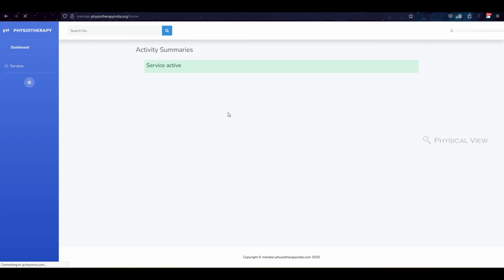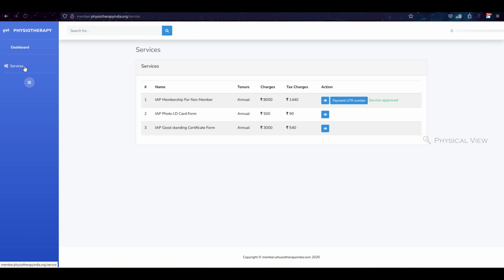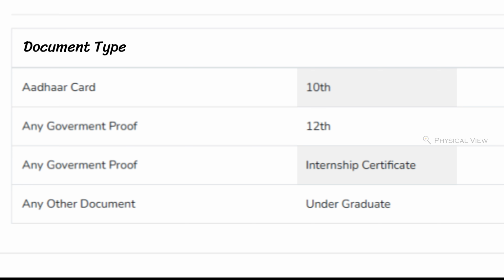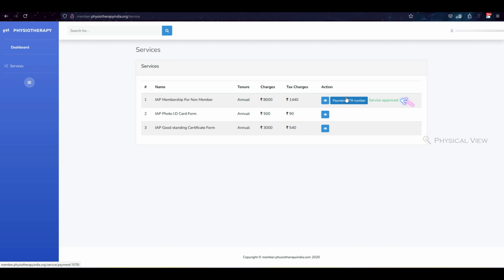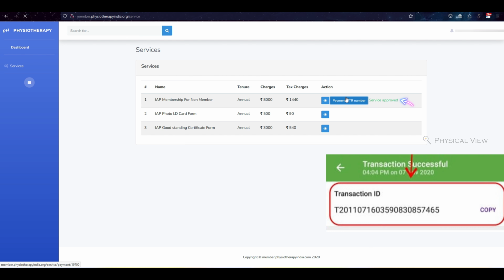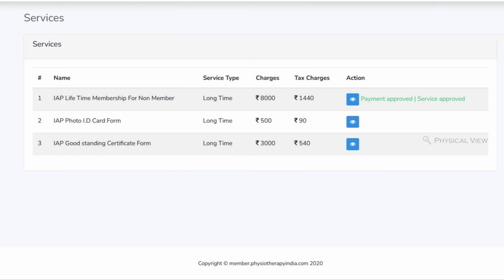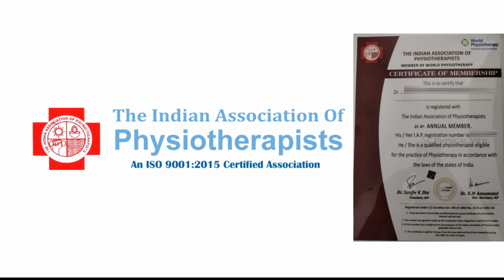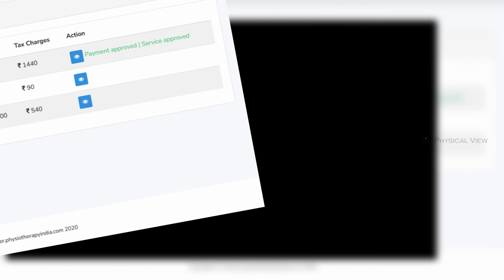How to APPLY to Indian Association of Physiotherapists Membership - Physiotherapy License in INDIA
Are you ready to kickstart your career in physiotherapy in India? In this exciting video, we’ll guide you through the step-by-step process of applying for membership with the Indian Association of Physiotherapists! 🎉 Discover everything you need to know about obtaining your physiotherapy license and unlocking new professional opportunities. We’ll cover essential tips, important documents, and insider information that will make your application stand out. Whether you're a fresh graduate or looking to enhance your credentials, this video is a must-watch! Don’t wait—join us and take the first step towards a rewarding career in physiotherapy today!

IAP Membership Payment Details

The Indian Association of Physiotherapists
ICICI BANK LTD
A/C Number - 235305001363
Account Type - Current Ac
IFSC Code ICIC0002353
Branch Asaf Ali Road, 3/17a, New Delhi - 110002.

Hon.Treasurer Office Addr.
Dr.Ruchi Varshney
111-B,Pocket-1,Mayur Vihar Phase-1
Delhi -110091 (India)
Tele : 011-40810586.